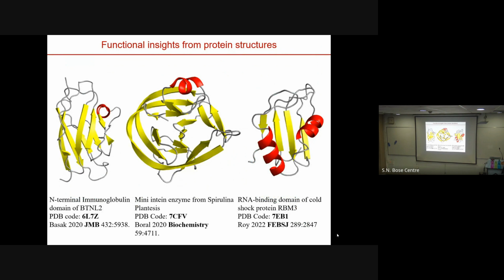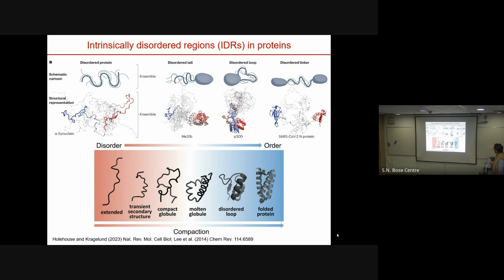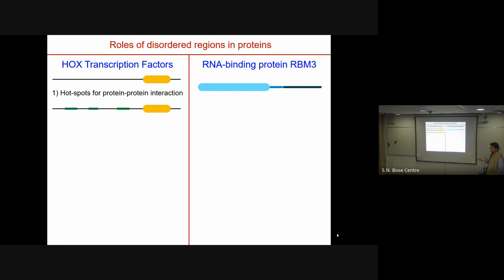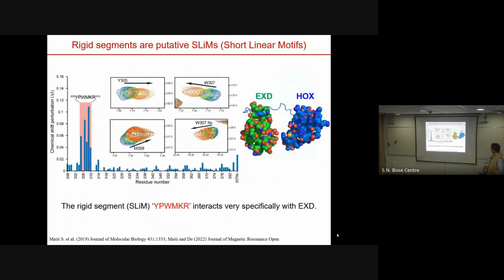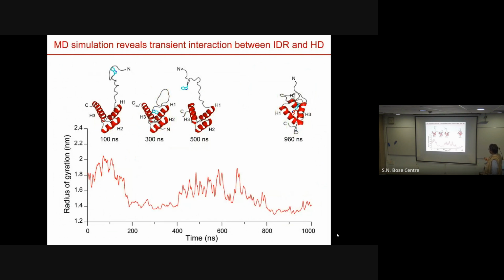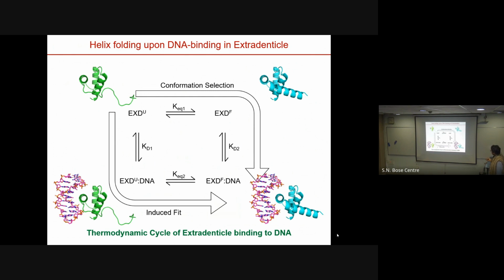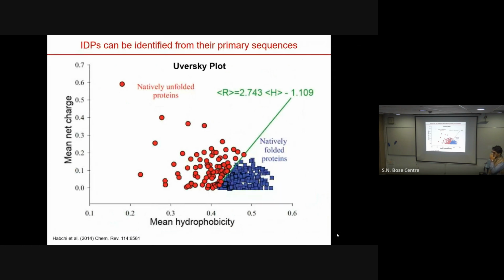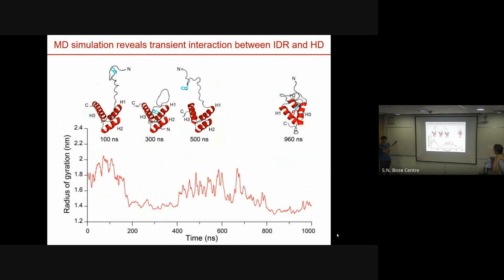CBS Departmental Seminar on 13/02/2024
Title of the talk: Intrinsically disordered proteins: Functionality of chaos
Speaker:Dr. Soumya De
Associate Professor, Department of Bioscience and Biotechnology, Indian
Institute of Technology, Kharagpur